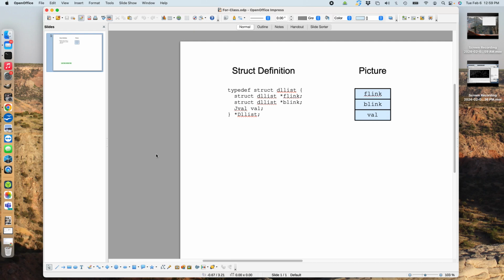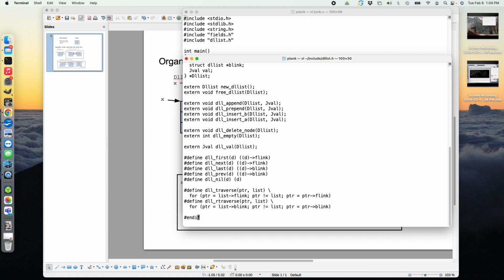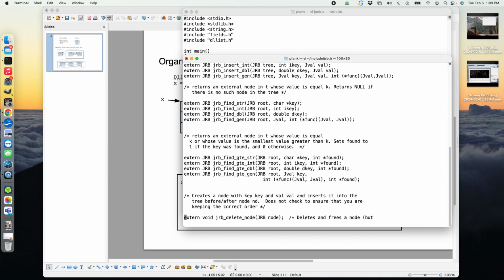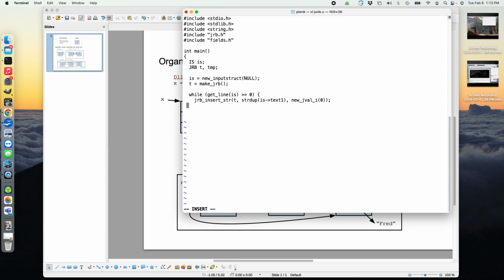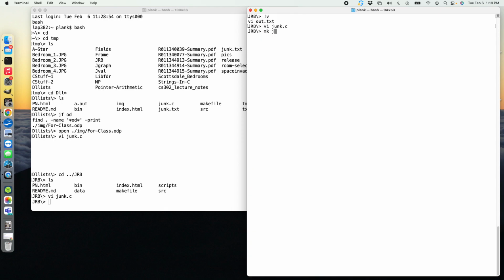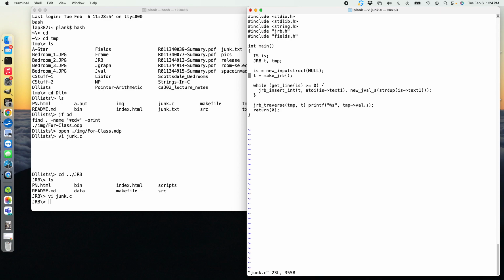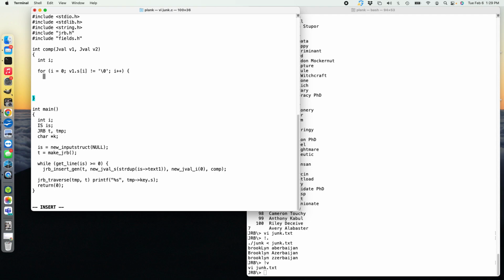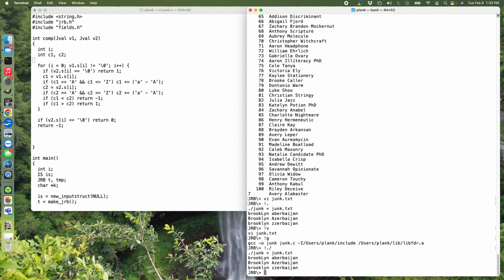COSC360 Class on 2/6/2024, Part 1 of 2